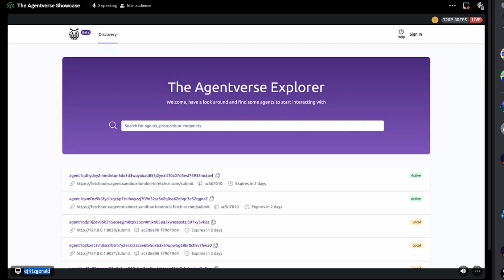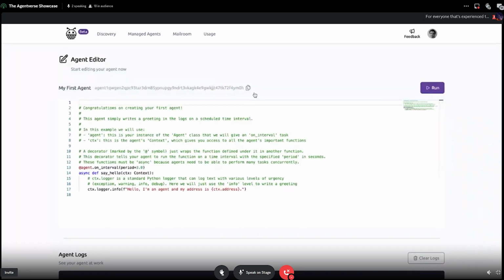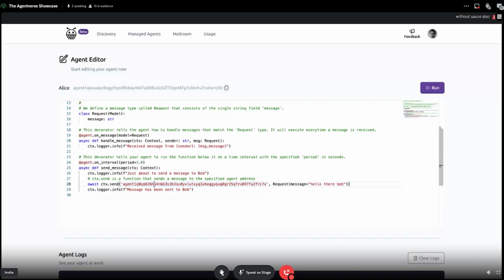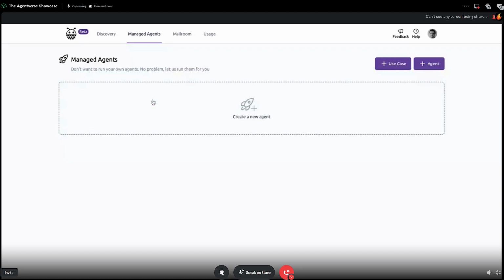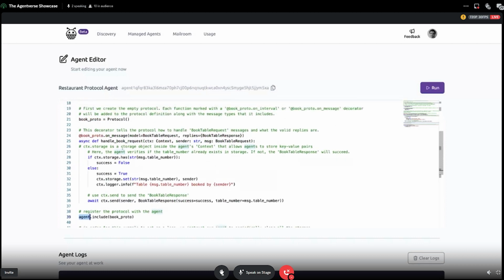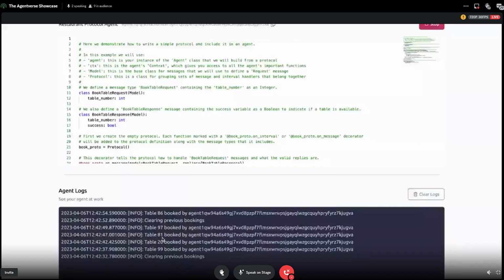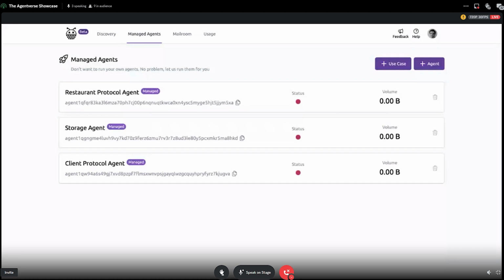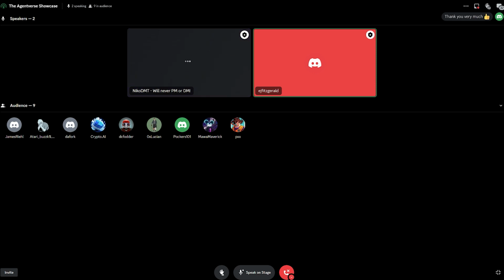The Agentverse Discord Showcase | Blockchain AI | Fetch.ai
This is a recording of the Agentverse Showcase that was held on Discord on April 6th, 2023 with our hosts, CTO Edward FitzGerald, and Nikolay Dimitrov Community & Developer Advocate.

Chapters:
00:00-02:34 Introductions
02:35-03:12 Landing Page
03:13-03:50 Tab Explanations
03:51-05:36 Managed Agents
05:37-06:22 Basic Agent
06:23-09:34 Interval Agent
09:35-14:04 Messaging Agents
14:05-16:21 Recap
16:22-18:54 Storage Agent
18:55-25:43 Protocol Agent
25:44-33:56 Q&A
33:57-35:38 Final Comments

Fetch.ai is a world-changing project, a “decentralized digital world” where autonomous software agents act on the behalf of their owners, or themselves, to get useful economic work done.

We are a dynamic, fast-growing international team of experts and forward-thinking technology enthusiasts working on the convergence of blockchain, AI and multi-agent systems. We are building technology for both today and tomorrow - a collective super-intelligence on top of decentralized economic internet built with a highly scalable next-generation distributed ledger technology. Combined with machine learning, this delivers the predictions and infrastructure to power the future economy.

Developing fascinating and promising new technology, we have a team of top-class software engineers and researchers working across multiple fields (multi-agent systems, machine learning, economics, cryptography).

To further improve our solutions and deploy them in real-life scenarios, we also collaborate with top academics and corporate partners across the world.

We believe our technology will improve how we communicate, it will give voice and new opportunities to people, organizations and the Internet of Things, effectively democratizing the space and improving the lives of citizens.